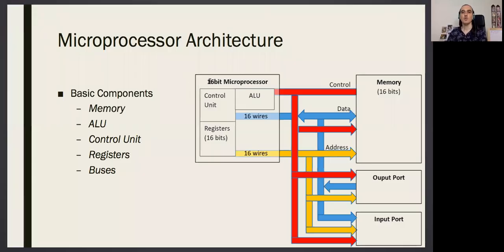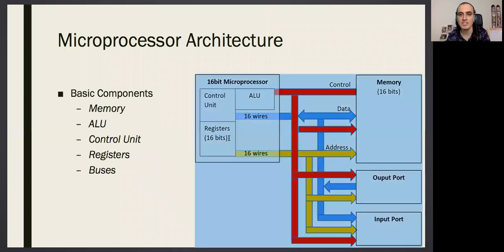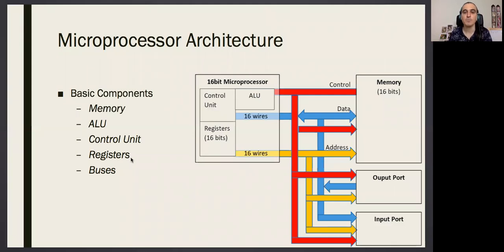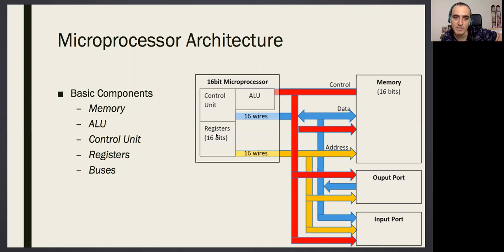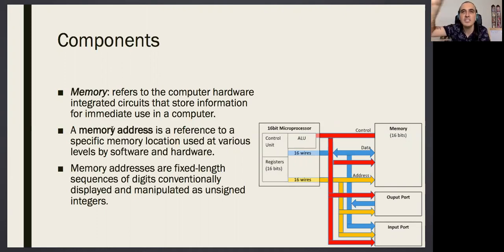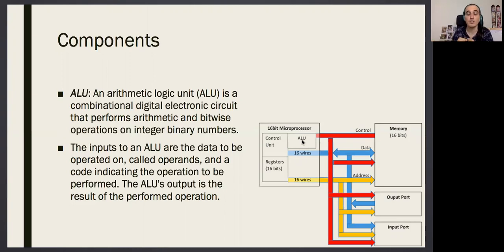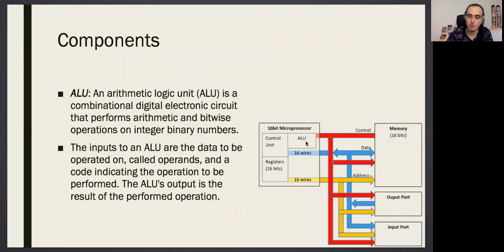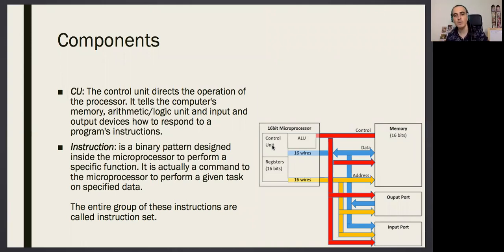EE315 Microprocessors Week 01 (part III)